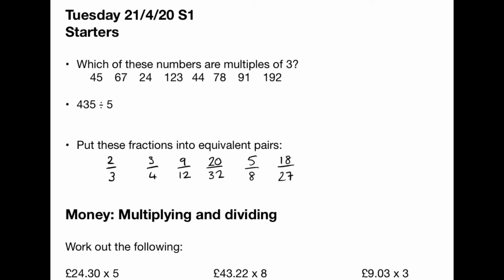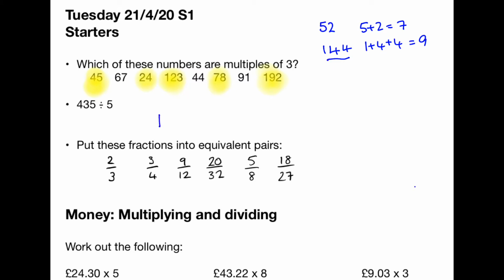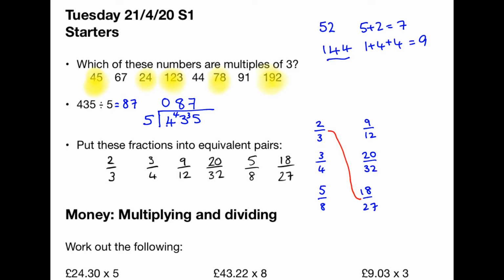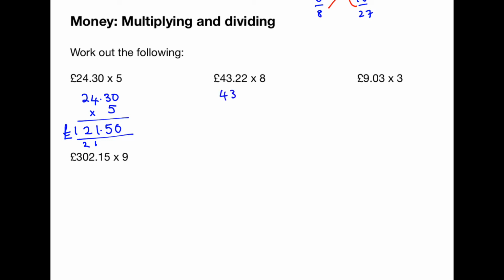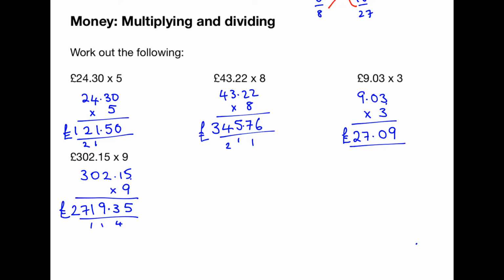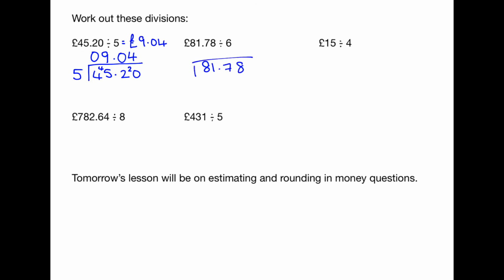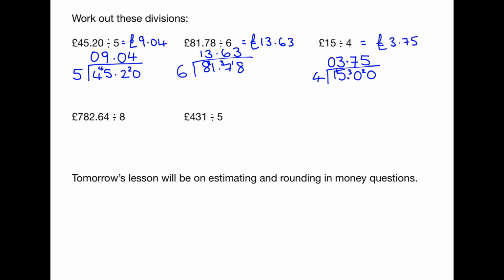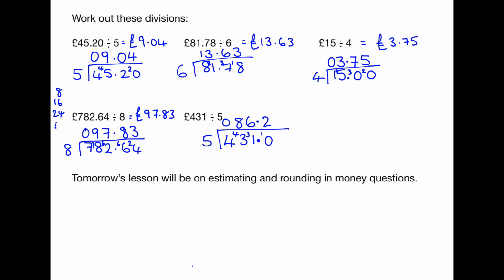S1 Lesson 2: Tuesday 21/4/20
Money: Multiplying and dividing